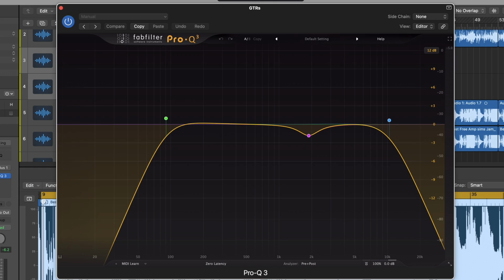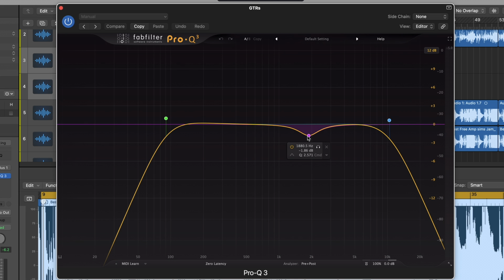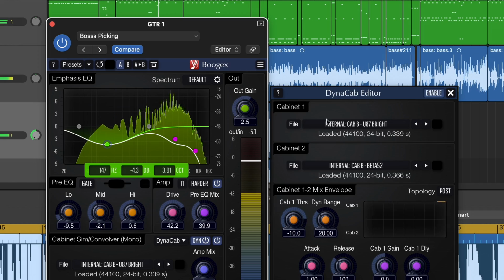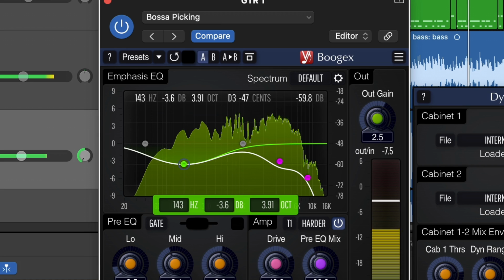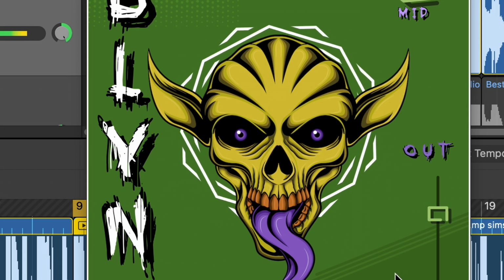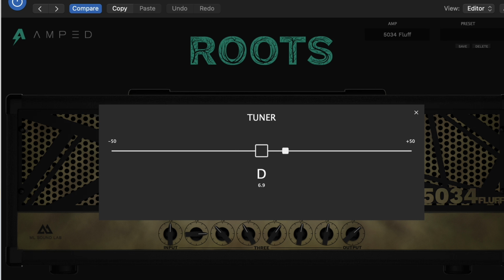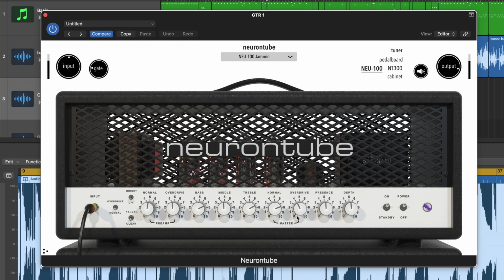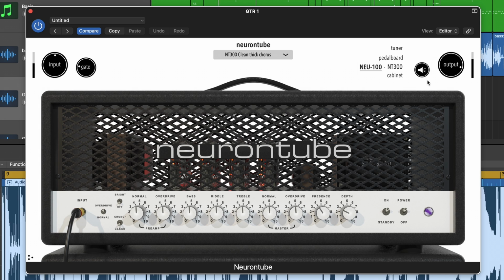Best FREE Guitar Amp Sims For KILLER TONE!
This is a redo of my Top 3 Best Free Amp Sim Plugins as recommended by YOU!  Need FREE Guitar Amp Sim Plugins? You can download these today.

The hunt is on for the best free amp sims I can find.  No matter the cost, tone is the judge and these three free amp sim plugins are killer.  Thanks to your input I compiled a new list of the best free guitar amp sim plugins I could find. Free guitar amp software can be hit or miss because it takes a lot of development to get it right but free guitar amp sims are critical for many on a tight budget.  Well, with all 3 on this list you can create great tones on a budget.  And mixed right, no oner will know these were free.

Index
00:00 - Start
00:56 - Hear The Candidates
03:05 - Amp Sim Plugin #3
04:19 - Amp Sim Plugin #2
05:37 - Amp Sim Plugin #1
07:06 - Plugin Reveals (Don't Cheat!)
12:44 - Wrap Up, Please Subscribe!